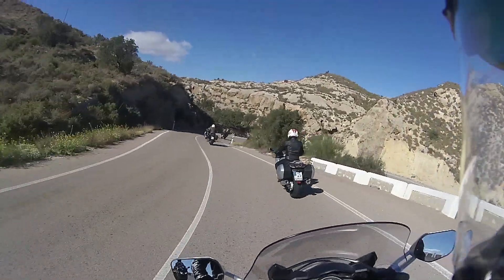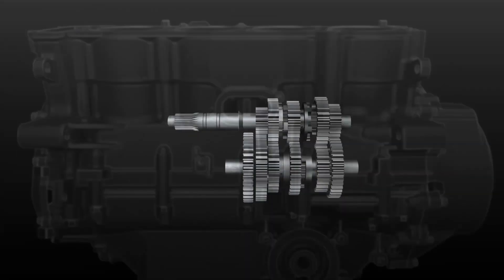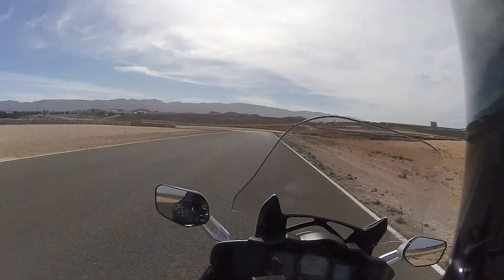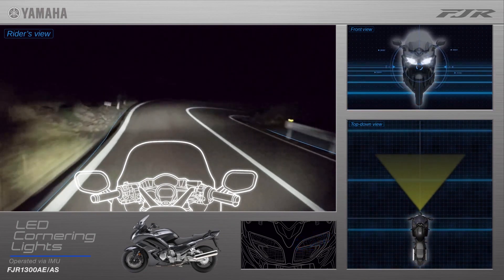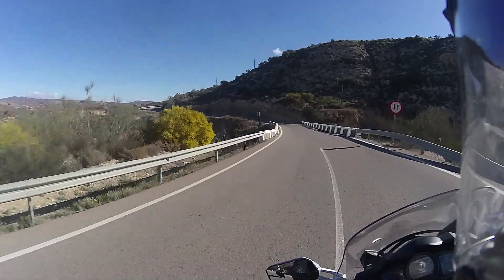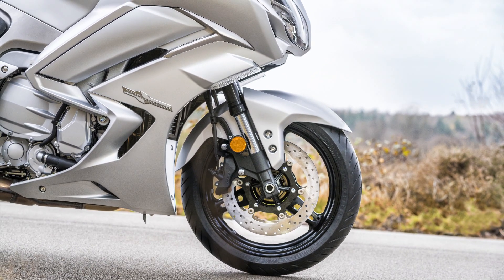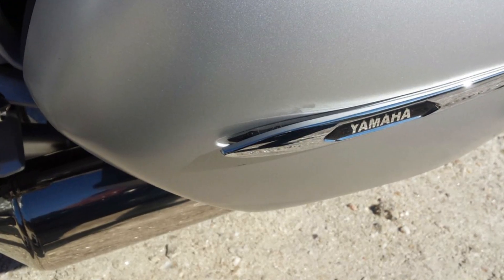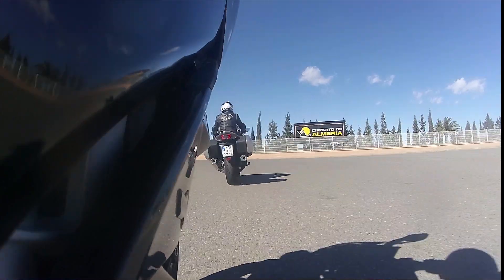Yamaha FJR1300 2016 Review Road Test | Visordown Motorcycle Reviews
Visordown Motorcycle Reviews: Yamaha FJR1300 -Yamaha’s updated flagship tourer proves it can tackle twisties, even on track.